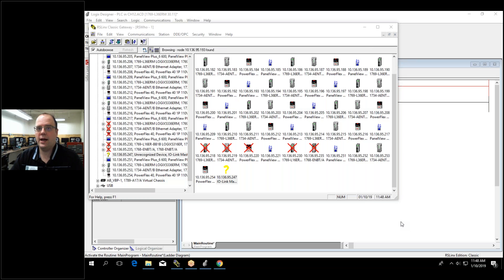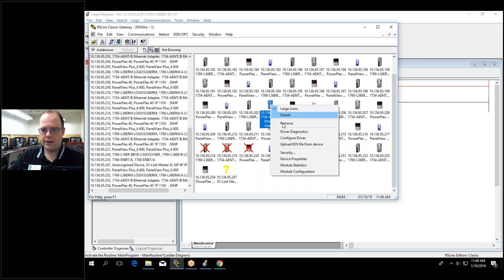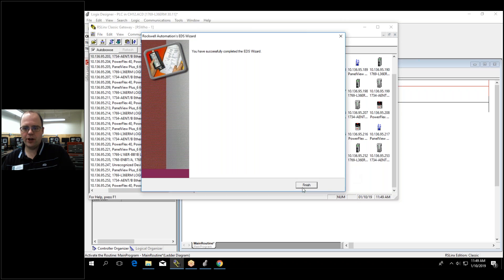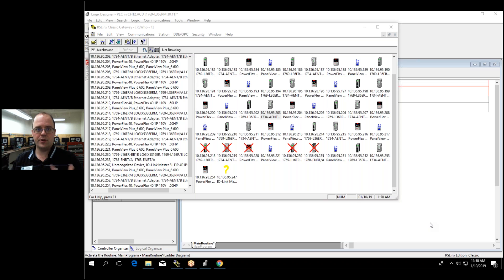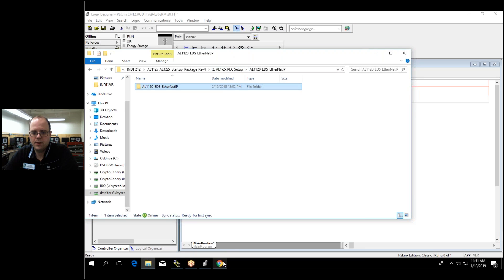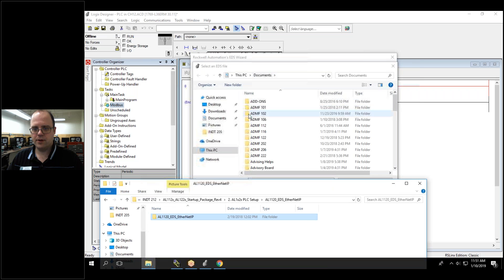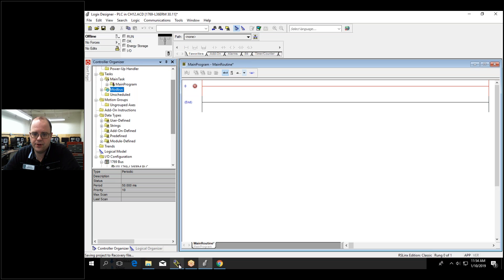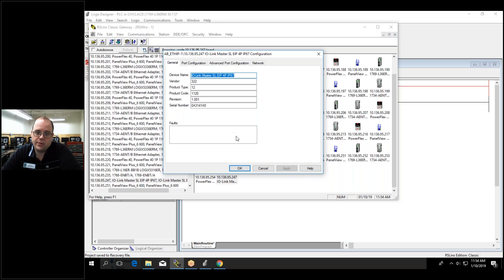How to install EDS Filles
How to add Electronic Data Sheet Files (EDS) in Allen Bradley software.